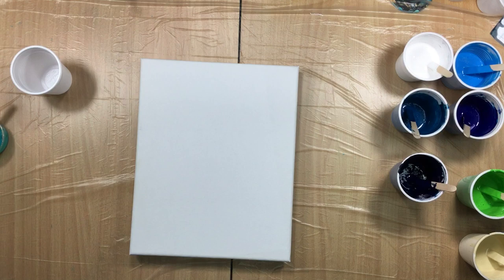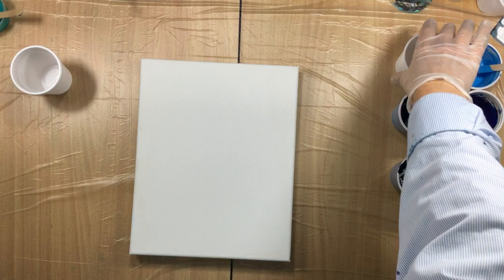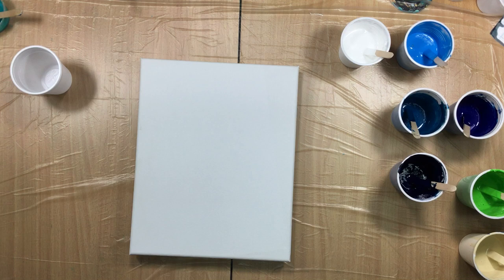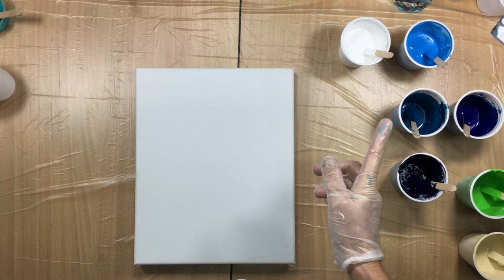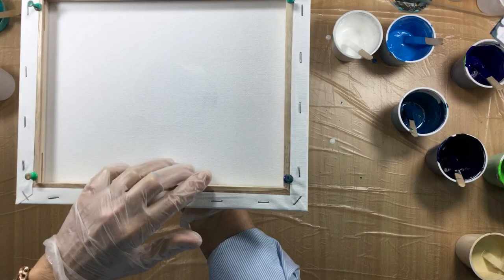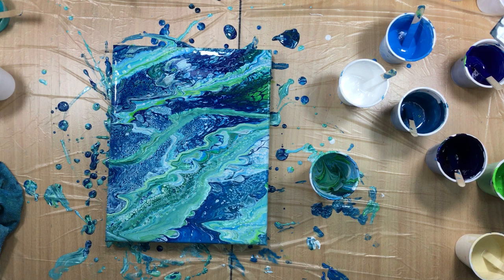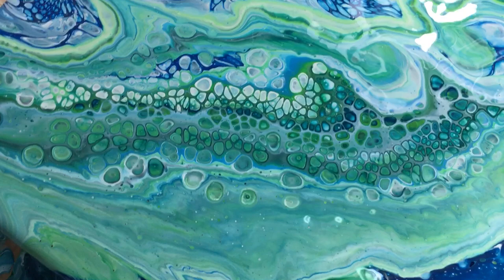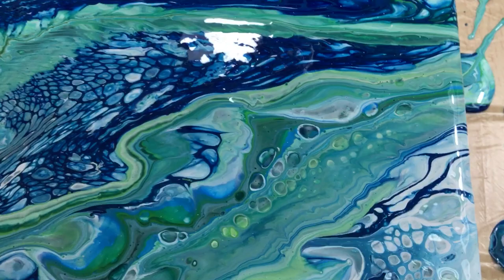( 238 ) Acrylic pour with opaque and transparent study